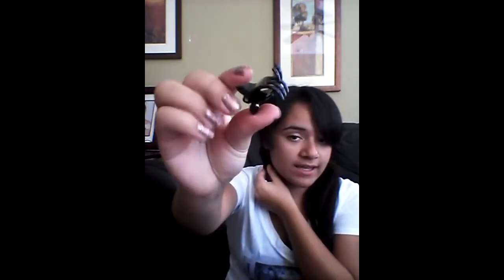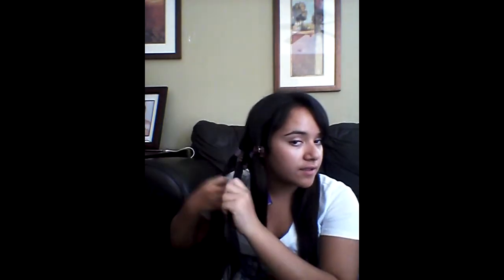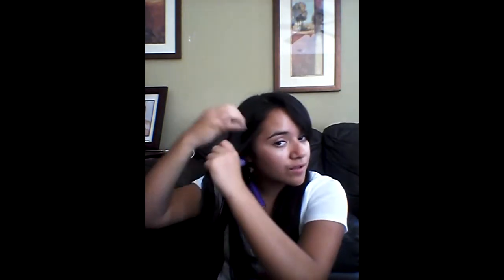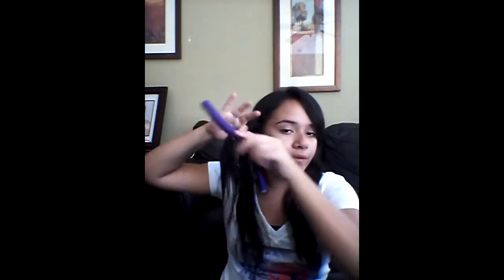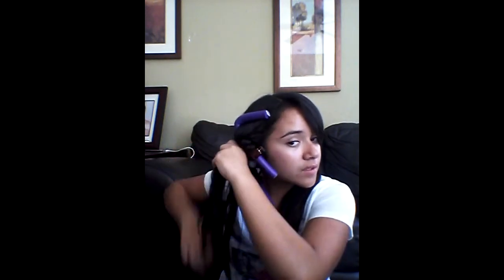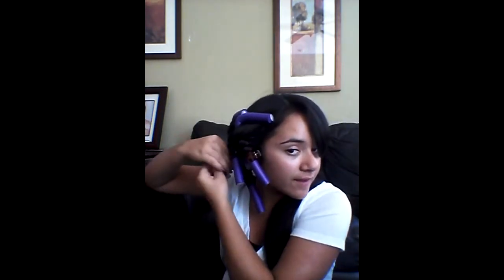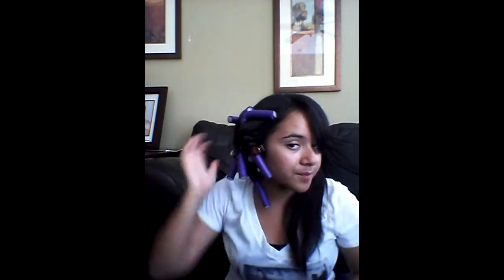How to: Heatless wand-like curls/waves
I really hope you enjoyed and found this helpful! I'm very happy to have found this method of Heatless waves.
Watch part two here: